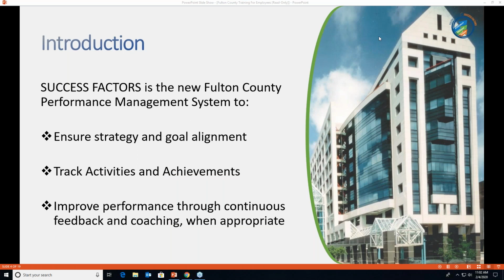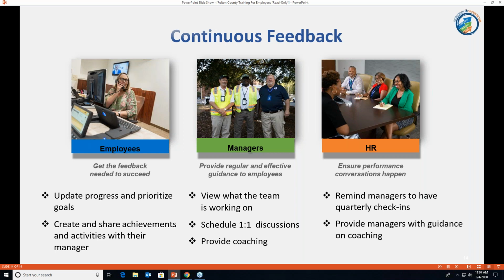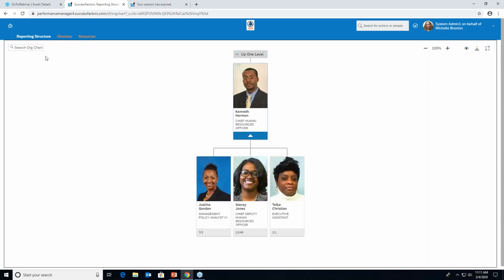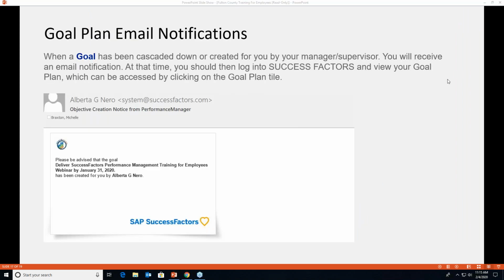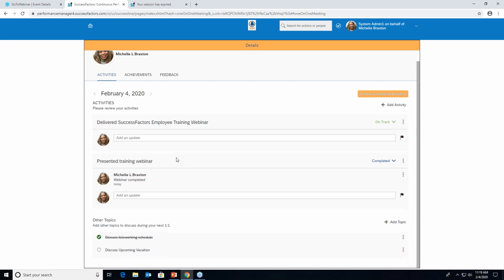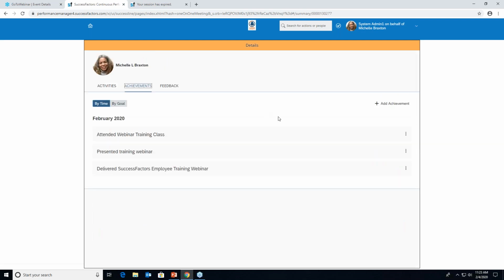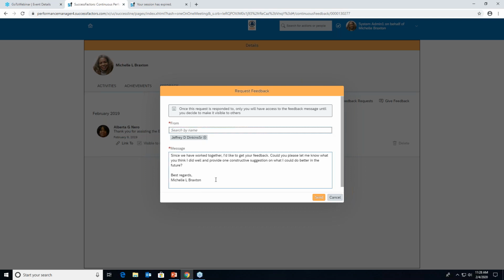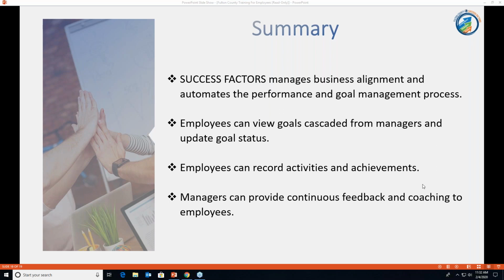Fulton County SUCCESS FACTORS Performance Management Training for Employees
Welcome everyone to the SUCCESS FACTORS Performance Management Training for Employees. This training session will focus on Goal Management and Continuous Feedback. We hope this training session, will provide you with information that will assist you in learning to utilize our new performance management tool.